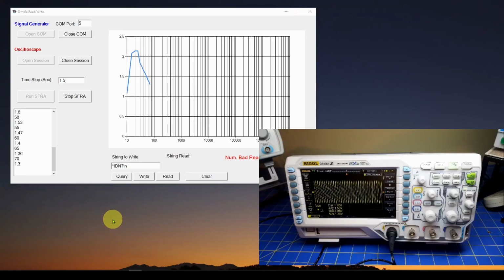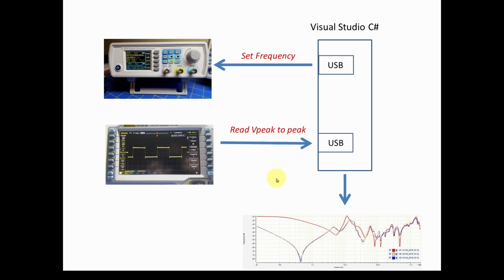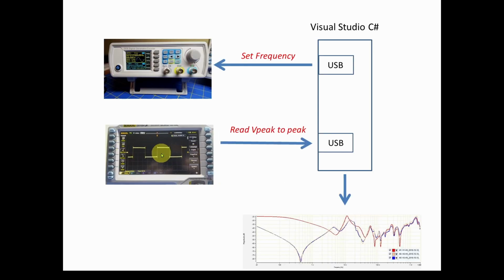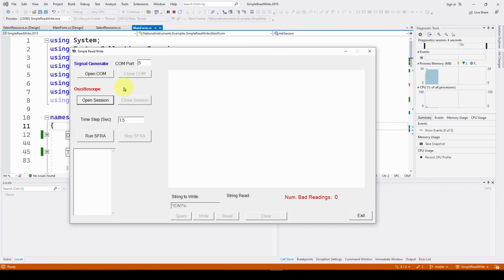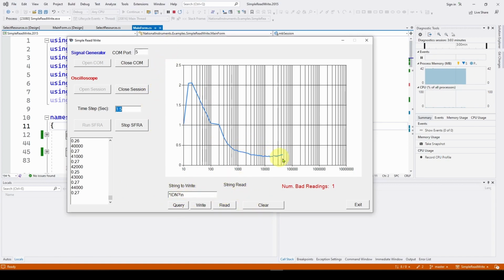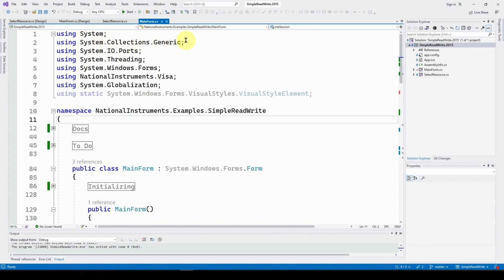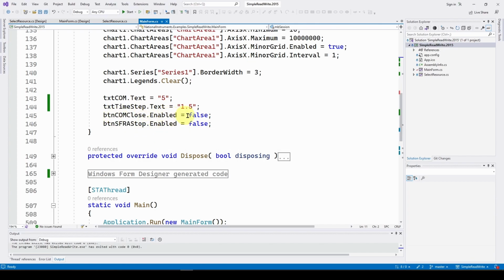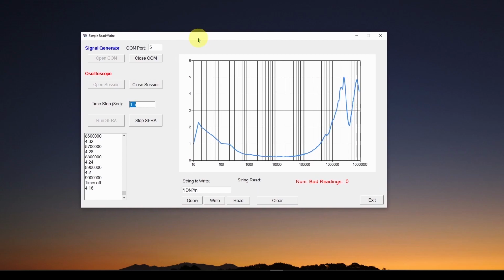How to Program Test Instruments in Visual Studio Part 2: Sweep Frequency Code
A simple tutorial showing how to program and network your bench instruments such as signal generators and oscilloscopes using your computer and a programming language such as Python or C#